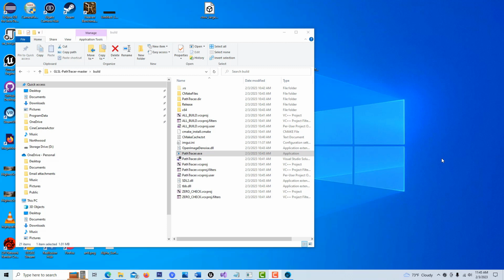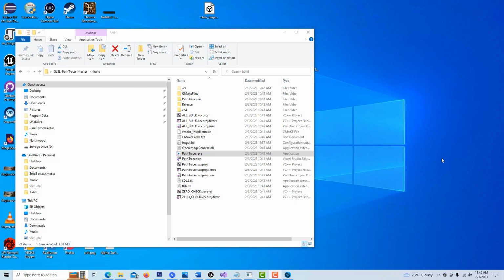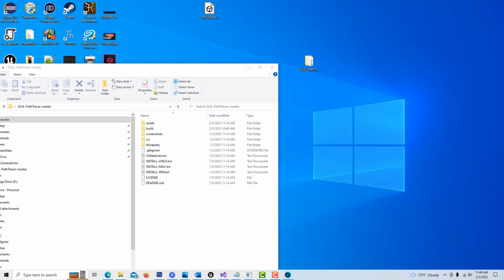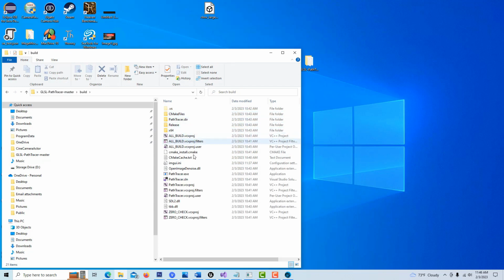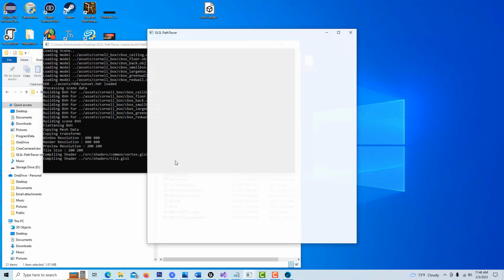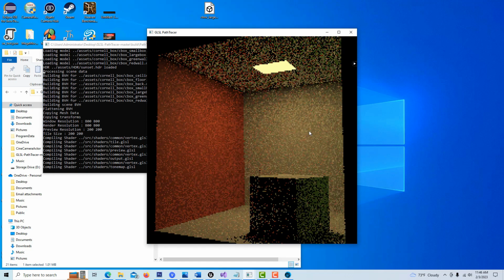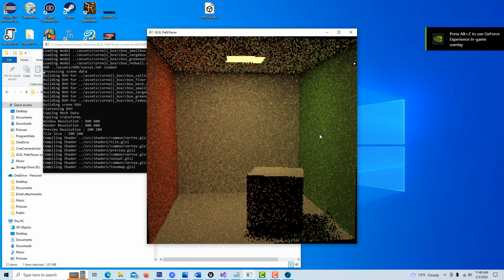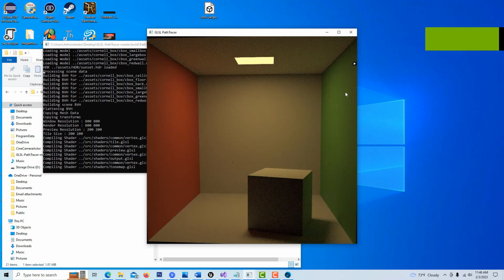GLSL Pathtracer: Can it work for LightWave?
Quick look at the GLSL Pathtracer. It appears it uses Maya scene files, so still looking into how it could work with other platforms including LW. Looks promising and appears to have potential. If anyone is interested in a tutorial showing all the exact steps, let us know.

Follow all the steps including building the Build folder.

P.S. Once the program is built into an .exe file, it can be transferred and will run on other Window computers so long as everything stays in the main folder.